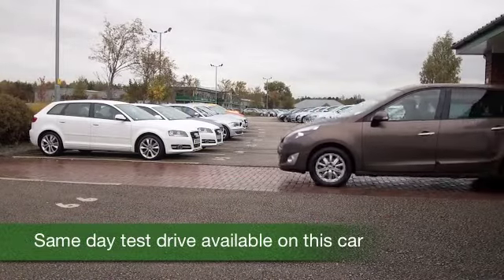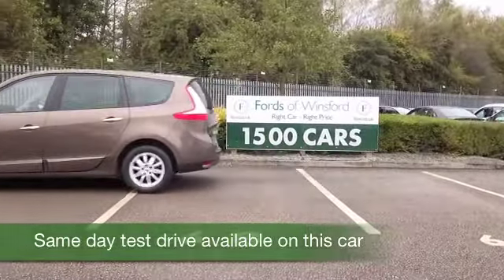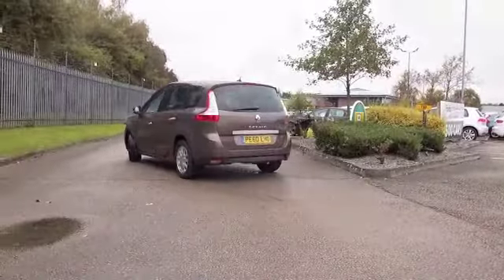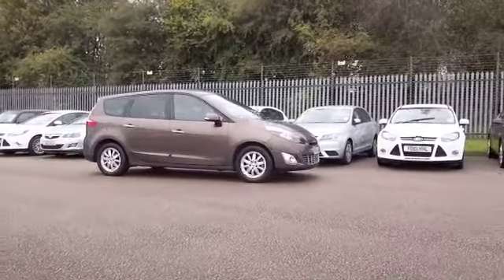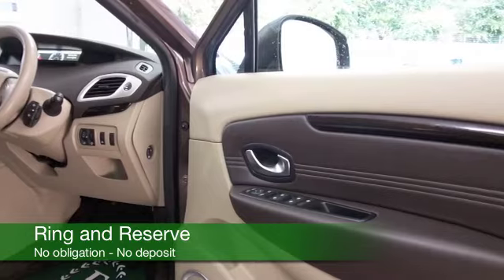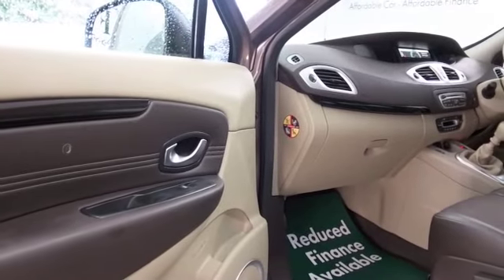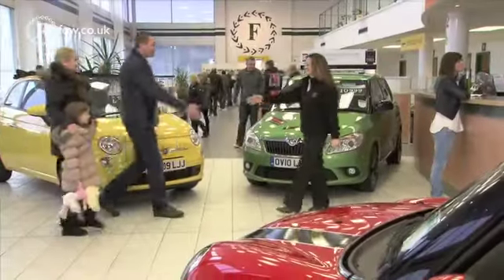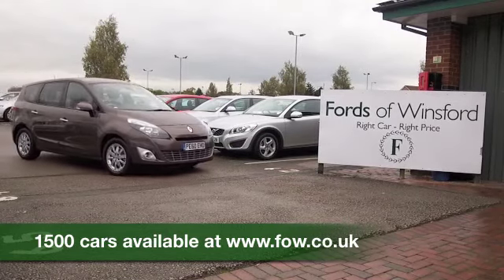RENAULT GRAND SCENIC DIESEL ESTATE (2010) 1.5 DCI PRIVILEGE TOMTOM 5DR - PE60EHO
DETAILS:
First registered: 25/09/2010
Current mileage: 14590
Registration: PE60EHO
Colour: BRONZE

FEATURES:
all round electric windows, remote central locking, half leather interior, all round airbags, climate control, pas, abs, alloy wheels, metallic paint, cd, traction control, parking control, satellite navigation, load space cover present, hand book present, cruise control, bluetoot

This used car is for sale at Fords of Winsford Car Supermarket in Cheshire, UK